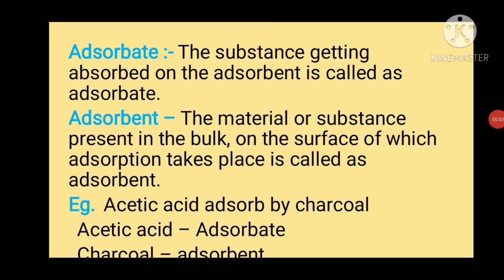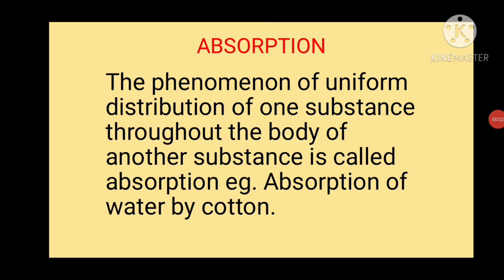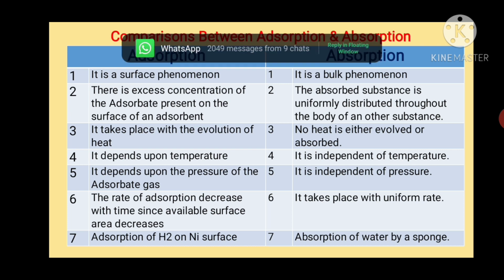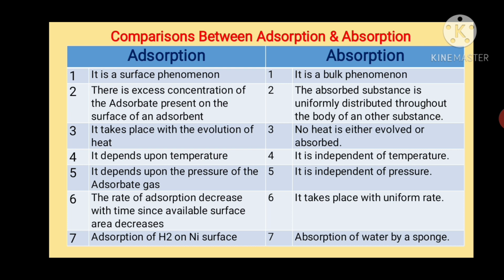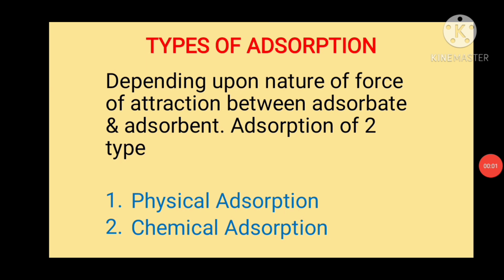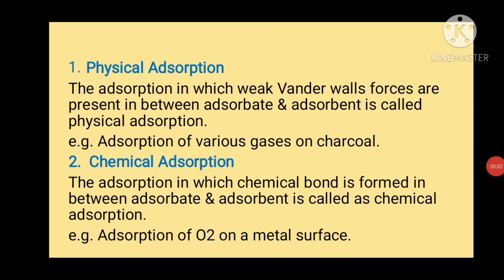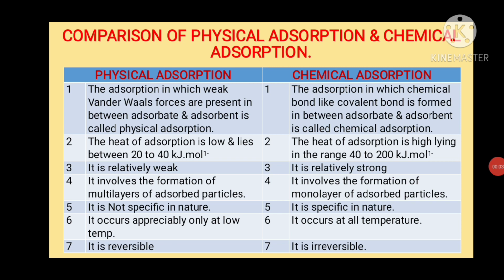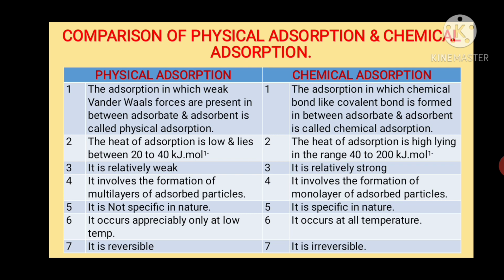Adsorption and colloids